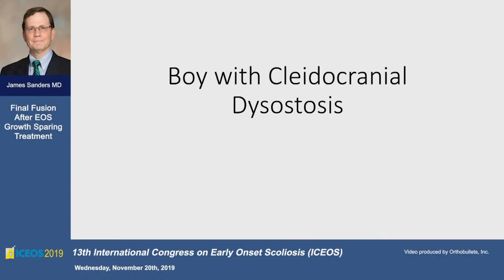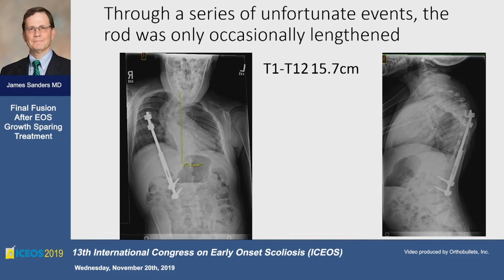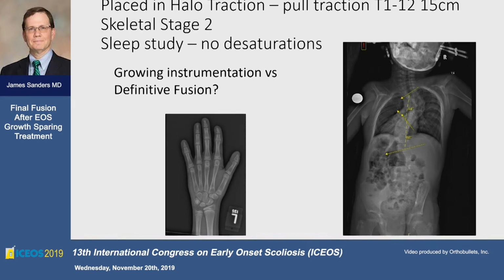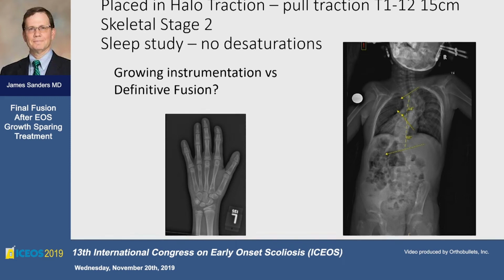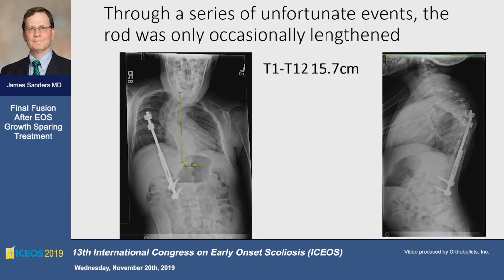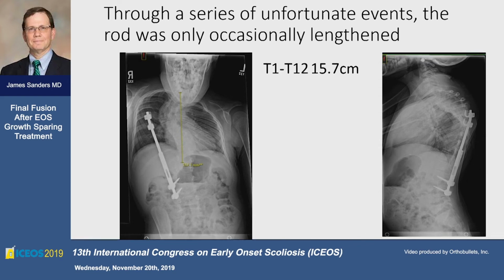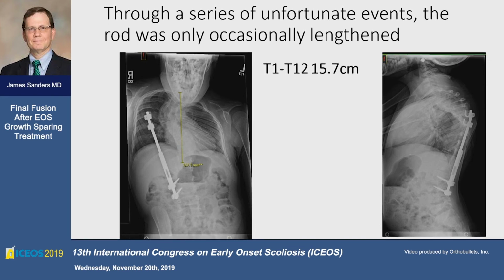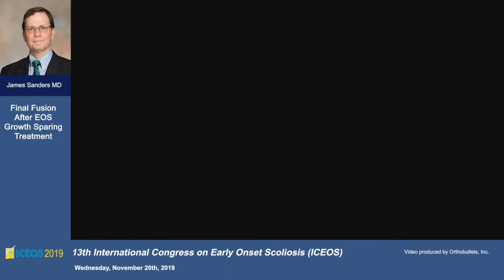Final Fusion after EOS Growth Sparing Treatment - James Sanders, MD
This video is from the 13th International Congress on Early Onset Scoliosis Meeting 2019.